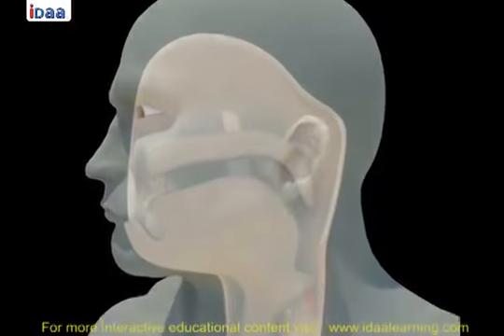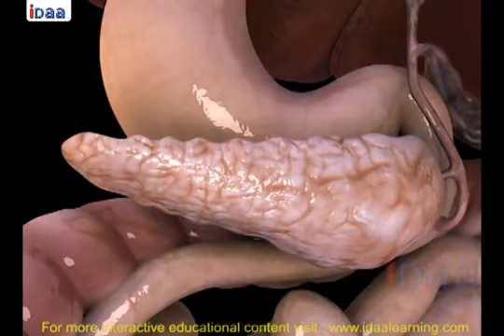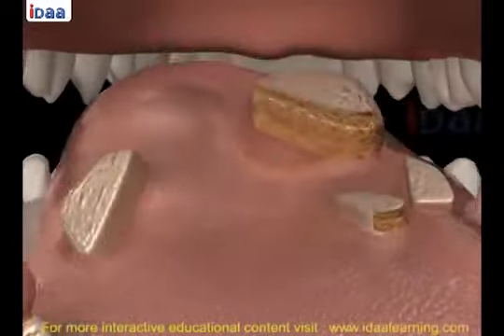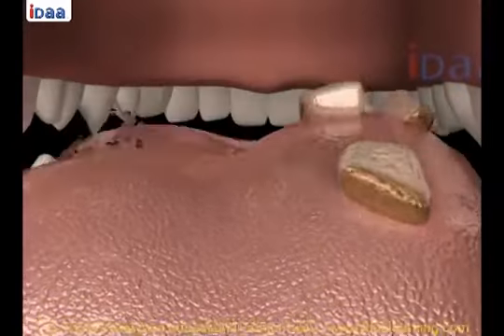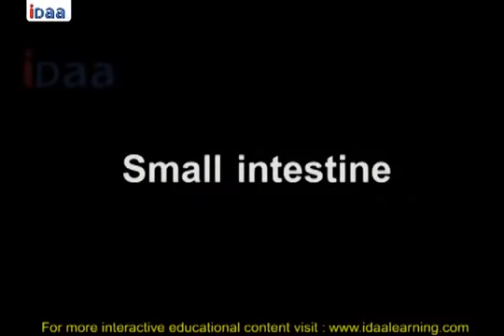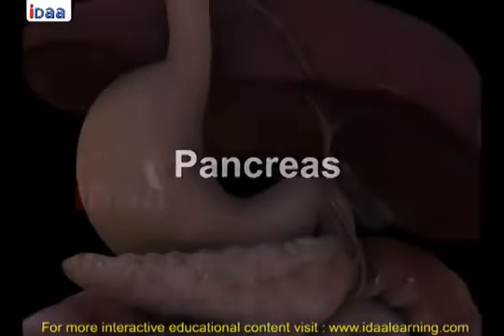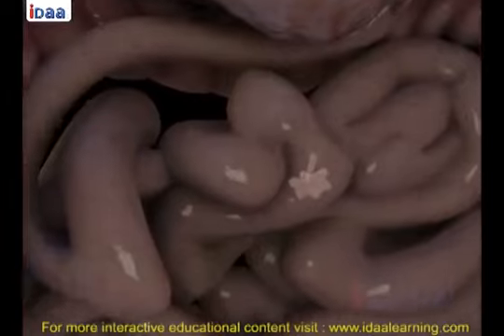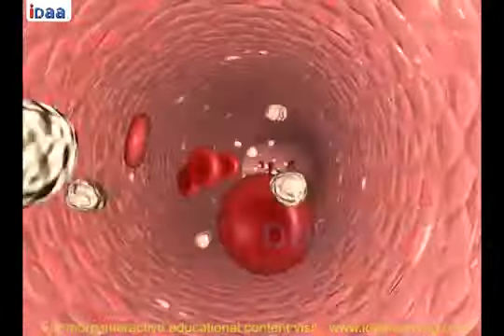Human digestive system